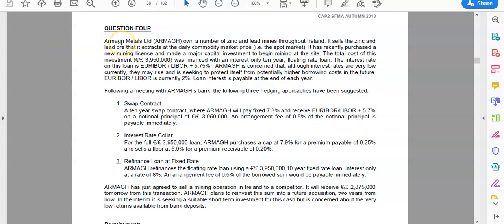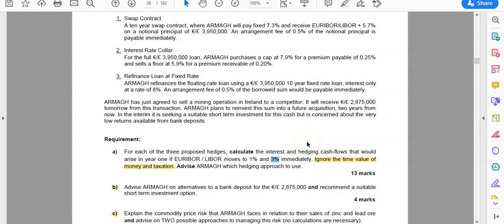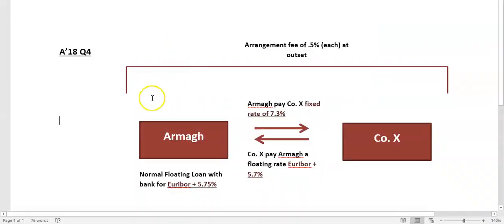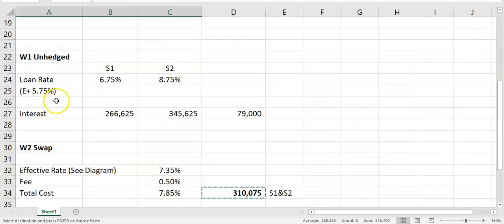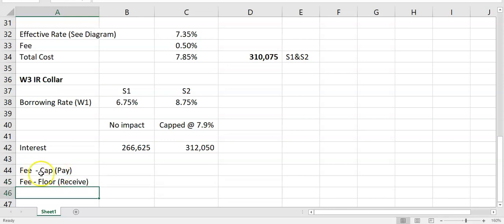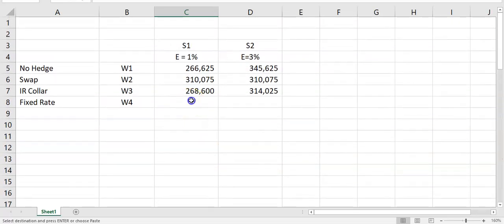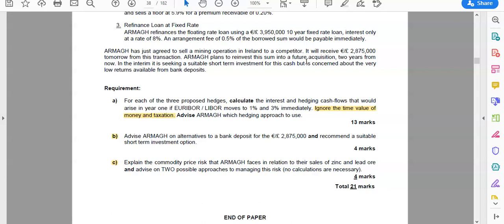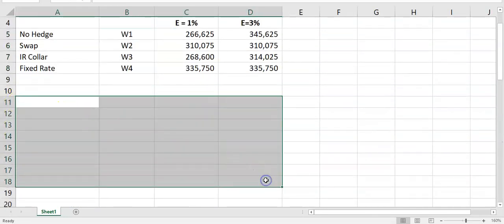CAP2 SFMA A'18 Q4 IR Risk